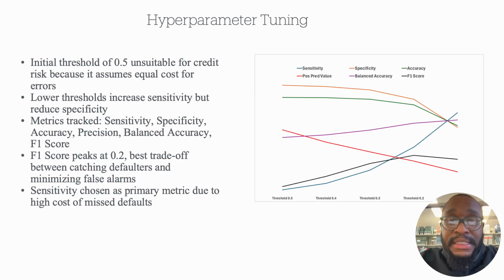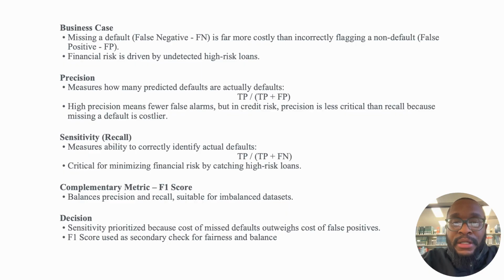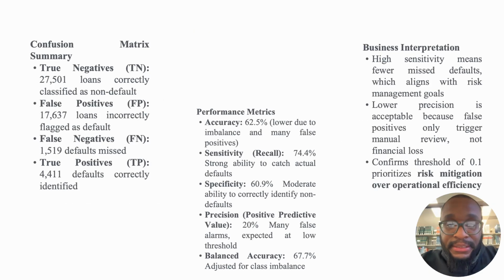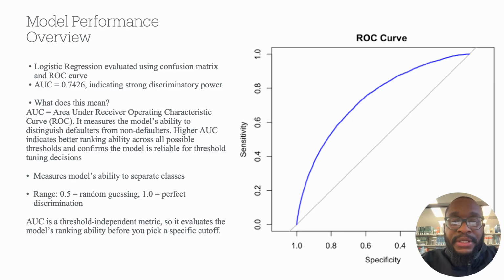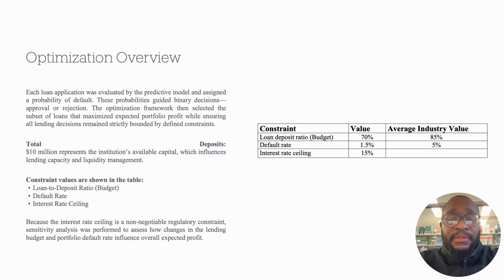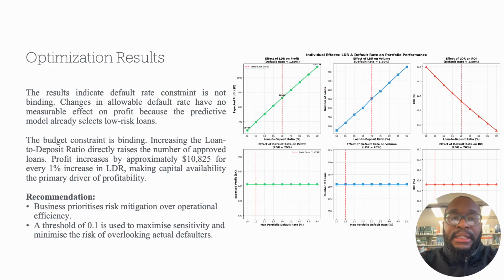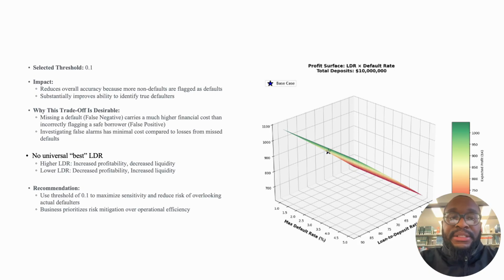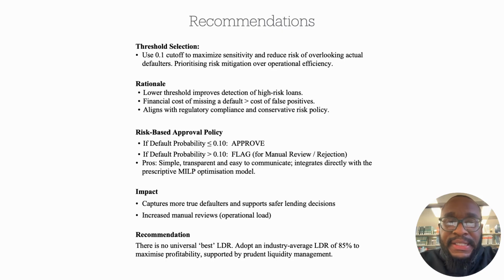Operation Analytics Presentation - Loan Default prediction